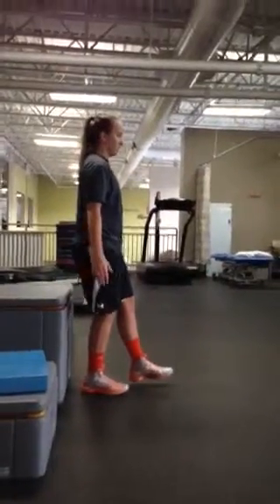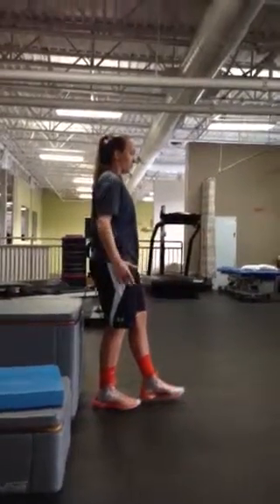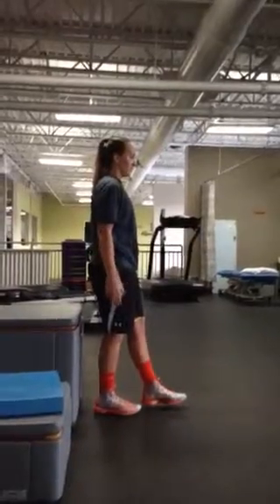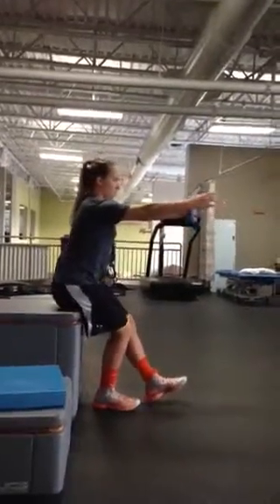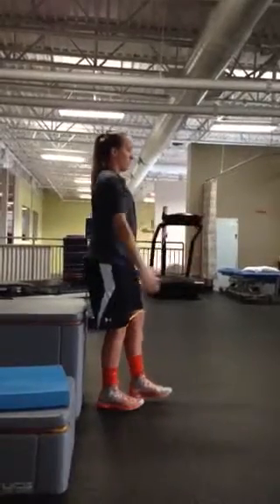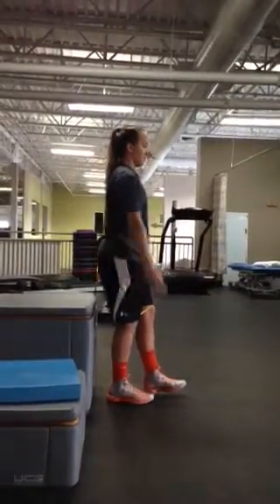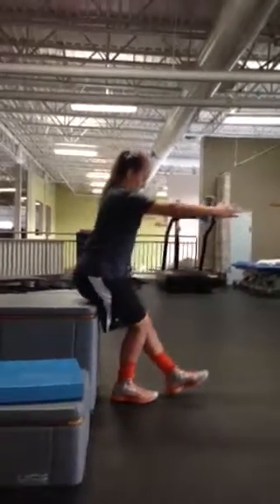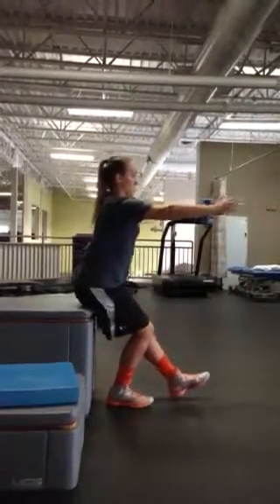One leg dips